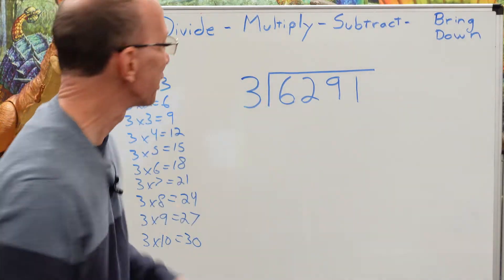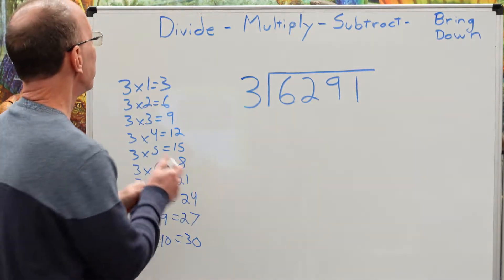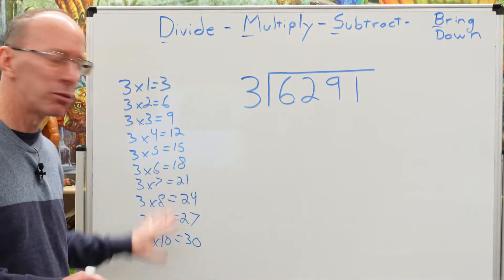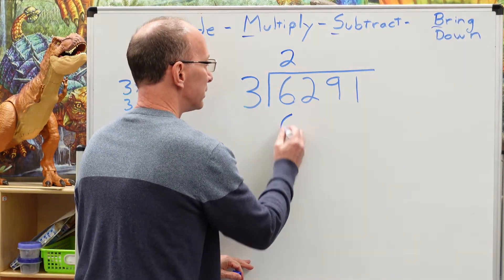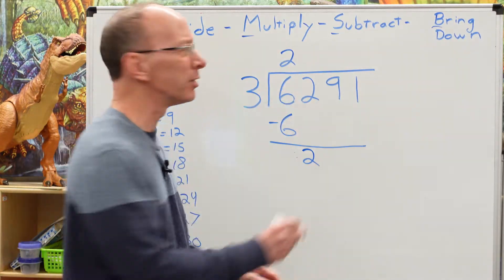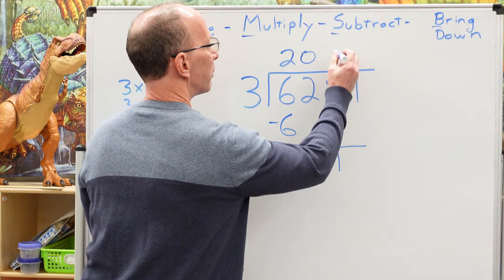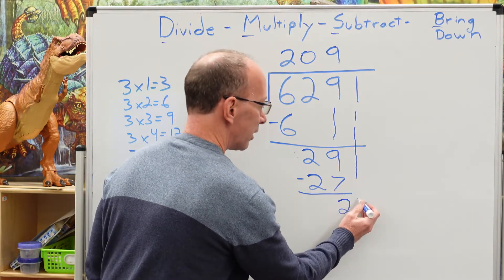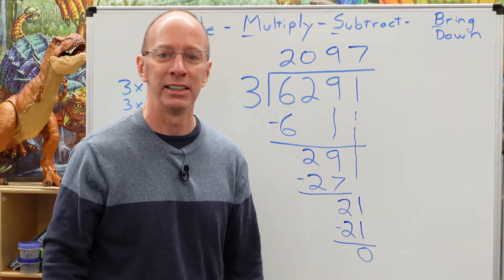Basic Long Division for kids || Beginners Step by Step Process Dividing 4-Digit by 1-Digit Number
Beginners Step by step process for understanding Division of a 4 Digit number by a 1 digit number.